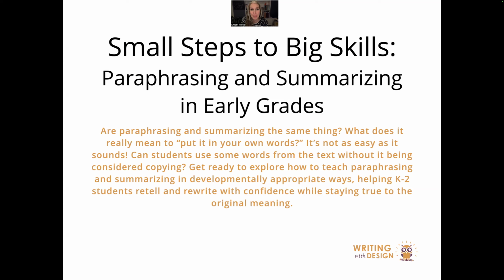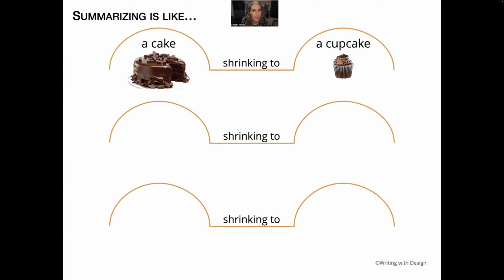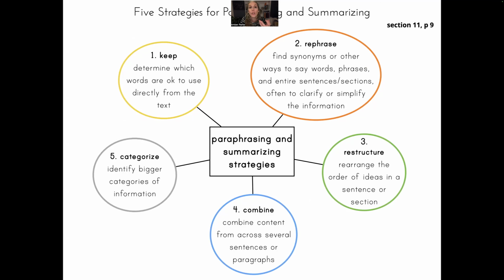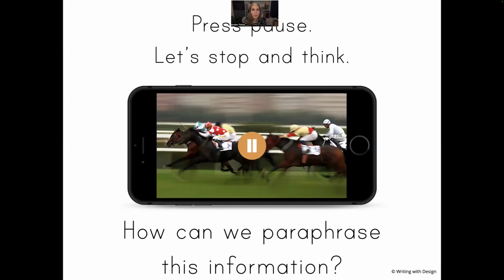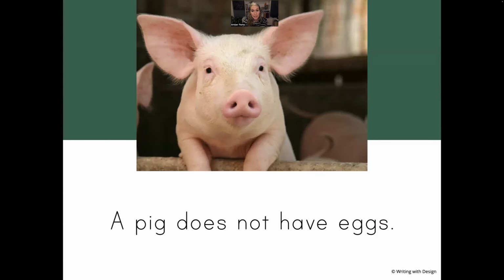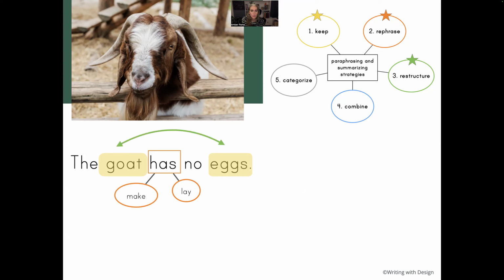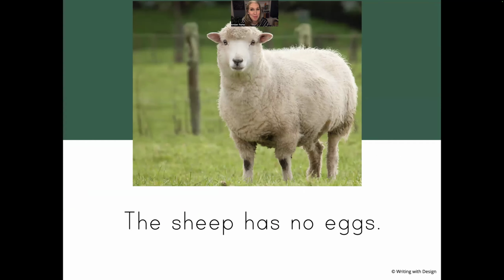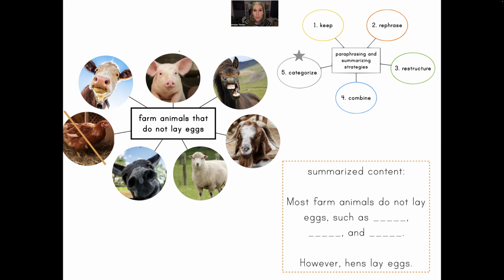WwD PK 1st Writing to Paraphrase and Summarize